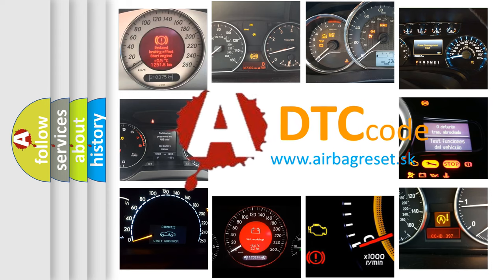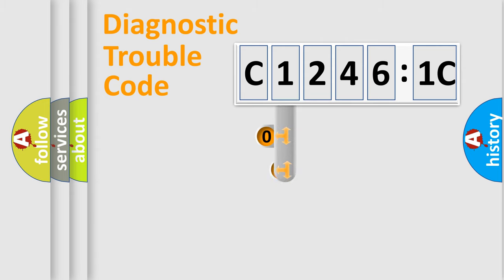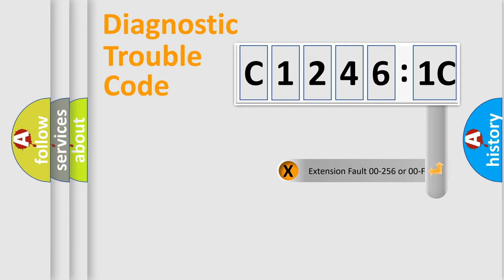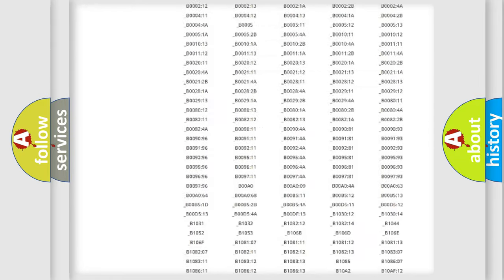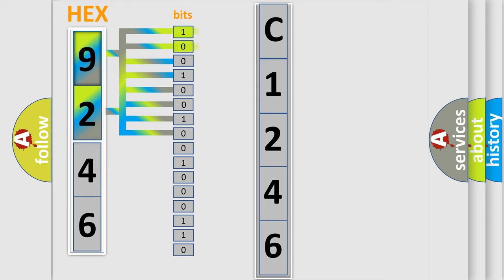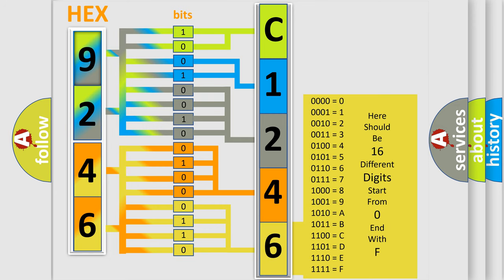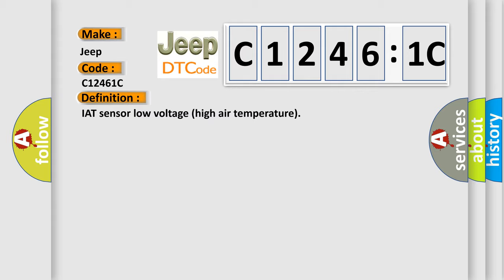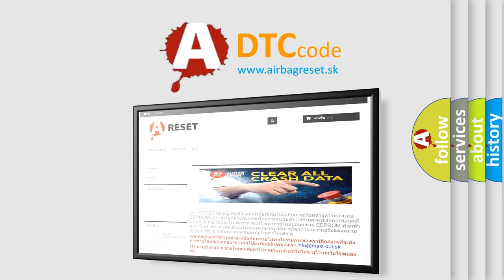DTC Jeep C1246-1C Short Explanation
Contents:
0:21 Basic DTC analysis according to OBD2 protocol standard.
1:48 Insight into programming
2:58 A diagnostically understandable description of the Diagnostic Trouble Code
3:05 Basic error definition

Make:
Jeep
Code:
C1246 1C
Definition:
IAT sensor low voltage (high air temperature)
Cause: